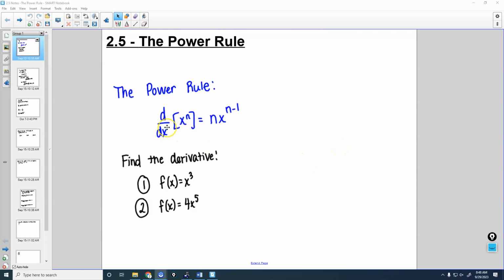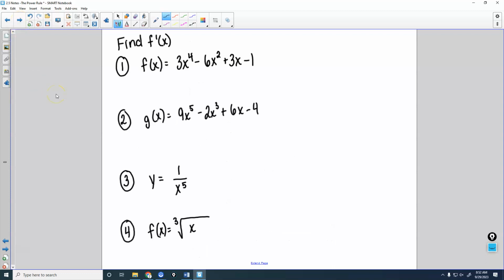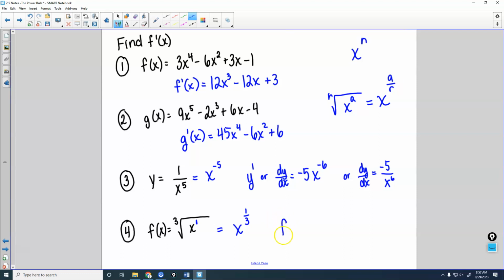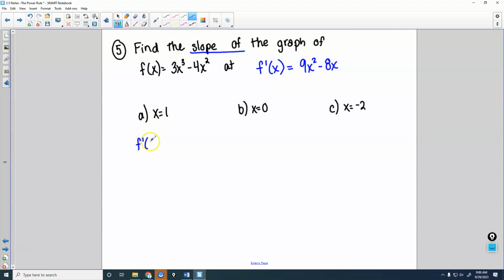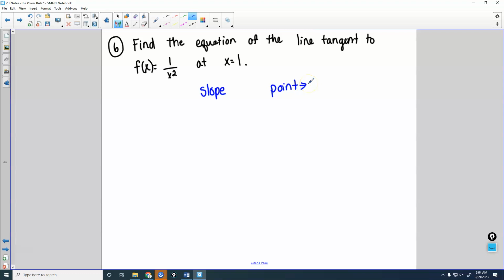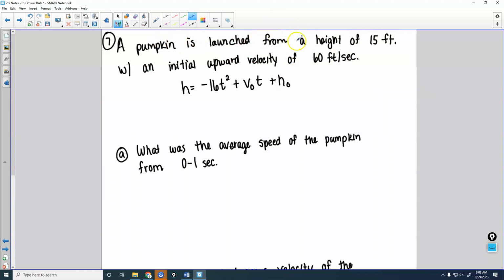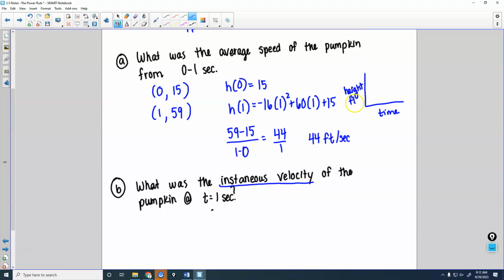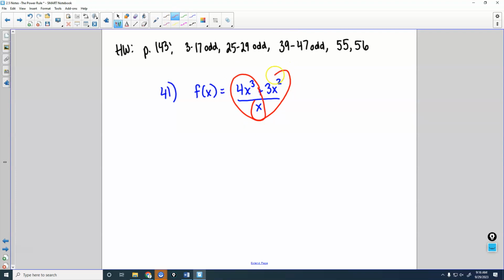AP Calc: Notes 9/29